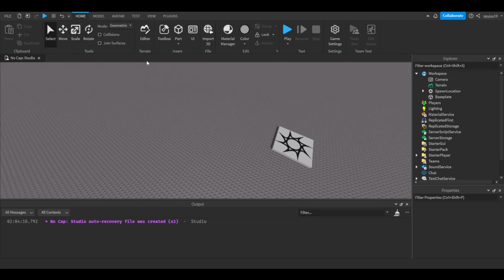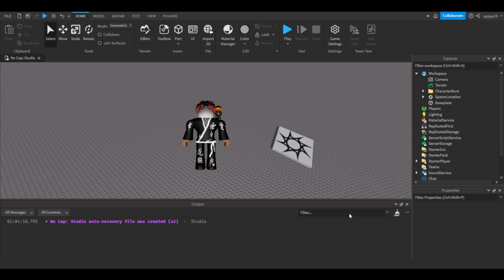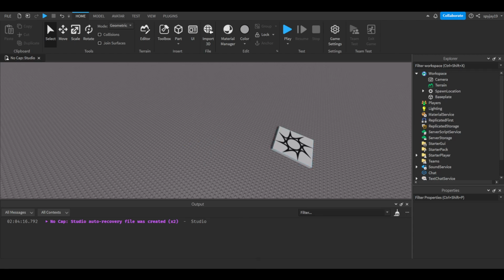How to enable Voice Chat in Roblox! (Roblox Scripting Tutorial 2023!)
no script...